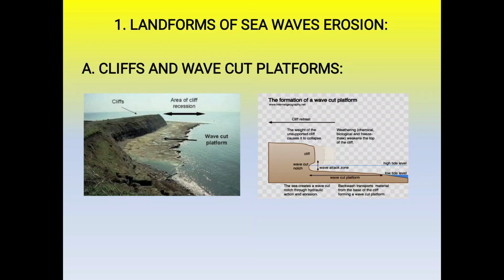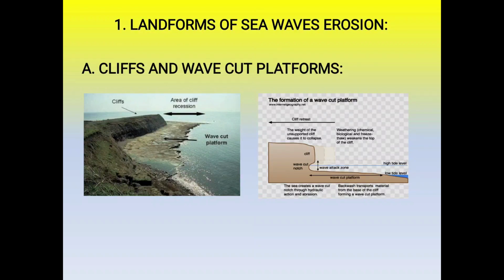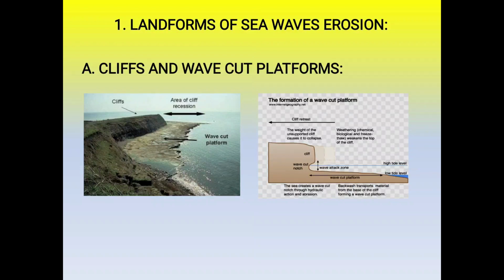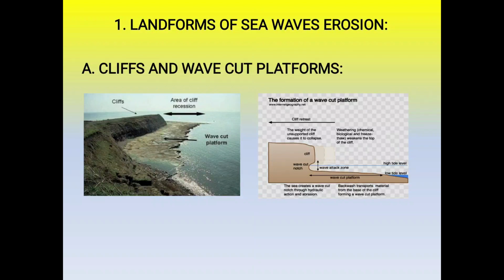Geography | Work of Sea Waves | Part 2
Subject: Geography
Class: BA | BSc
Topic:  Work of Sea Waves | Part 2

Malegaon Dist-Nashik